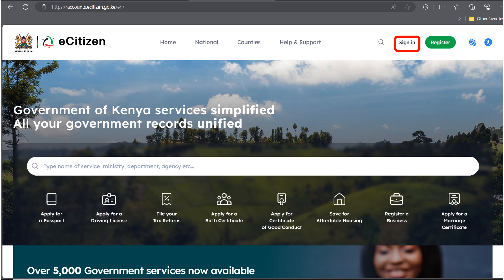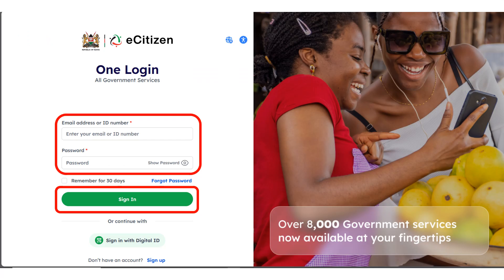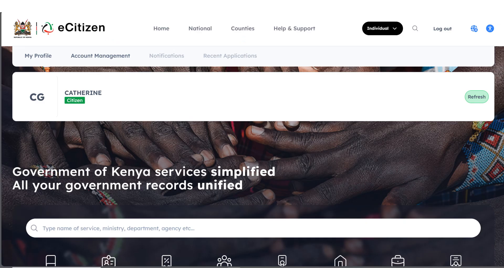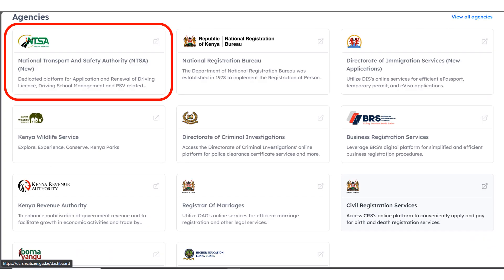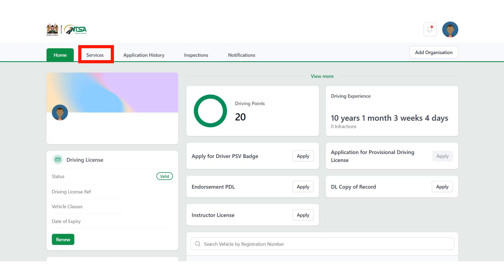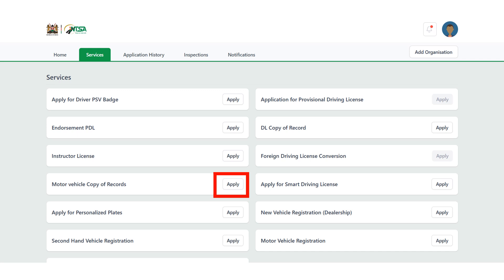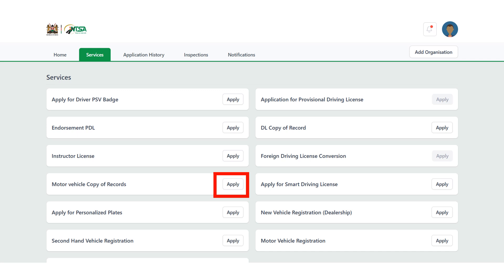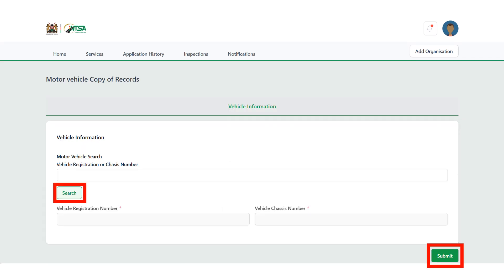How to Perform a Vehicle Search on eCitizen Kenya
In this video, I’ll walk you through the process of conducting a vehicle search in Kenya using the eCitizen portal. Whether you’re buying a used car or just want to verify vehicle details, this step-by-step guide will help you navigate the system easily.

Key Points Covered:
How to access the eCitizen portal
Steps to log in or create an account
How to navigate to the NTSA services
Completing the vehicle search application
Payment methods and processing fees
Viewing and interpreting the vehicle search results